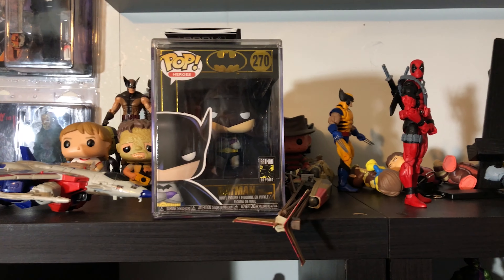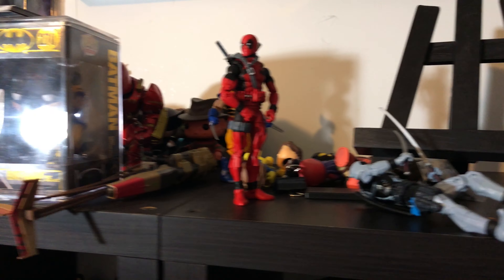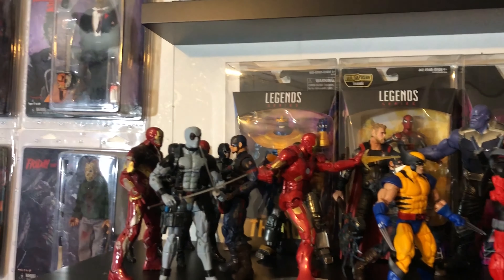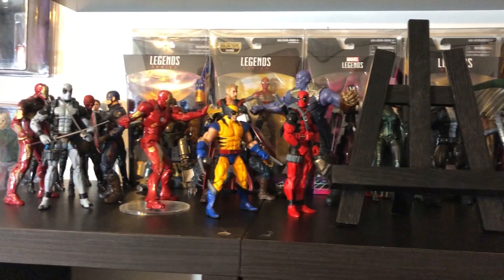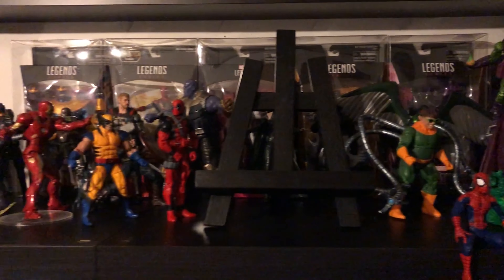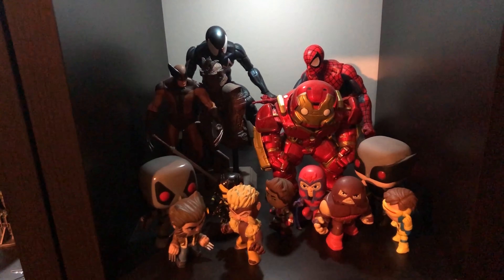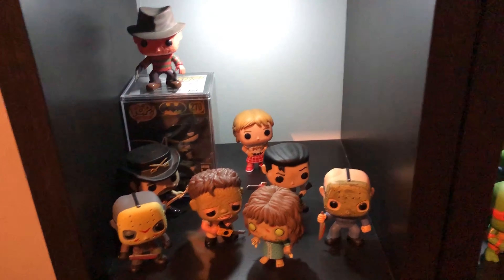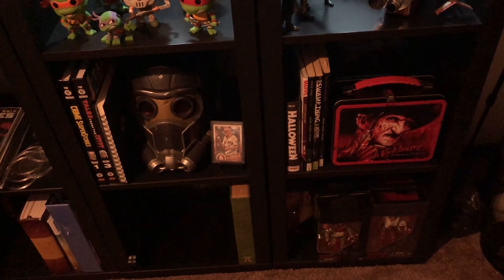Figure Friday Figure Display Organization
Support.

  Villainous Collectors Group on Facebook